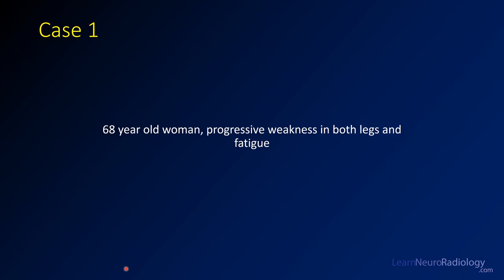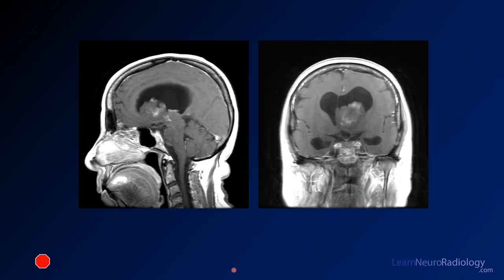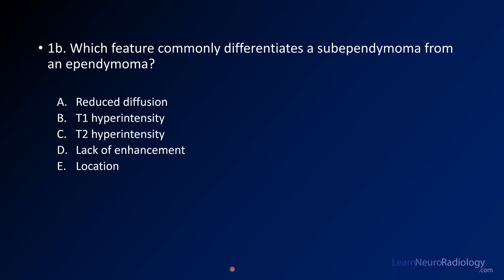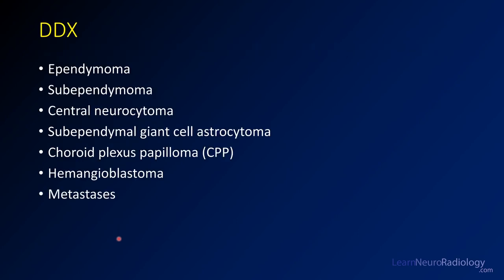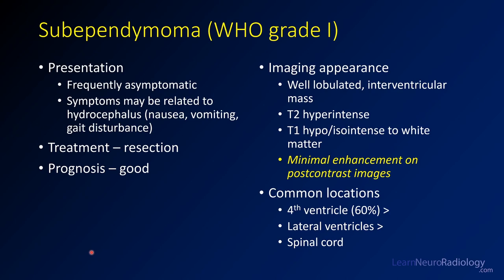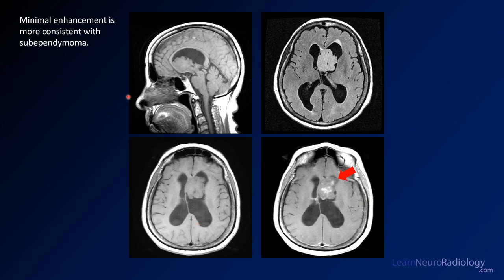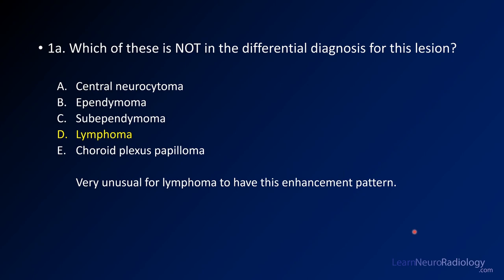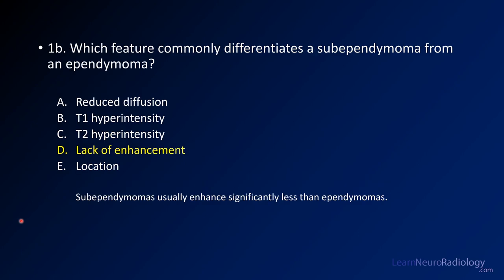Neuroradiology board review 3 case 1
a minimally enhancing mass along the anterior part of the septum pellucidum. This patient also has hydrocephalus which may be contributing to the symptoms.

The diagnosis is:
subependymoma

Masses in the ventricles and along the septum pellucidum have a broad differential diagnosis, but in this case subependymoma is the best fit because it is a relatively indolent appearing, minimally enhancing mass.

The other possibilities include:
ependymoma - usually has more avid enhancement
central neurocytoma - also usually has more enhancement
subependymal giant cell tumor (SEGT) - possible, but more likely in a patient with tuberous sclerosis
choroid plexus tumor - more commonly enhances avidly
hemangioblastoma - often will have flow voids
metastatic disease - also more avid enhancement

If you see a minimally enhancing ependymal/subependymal tumor, think about subependymoma.